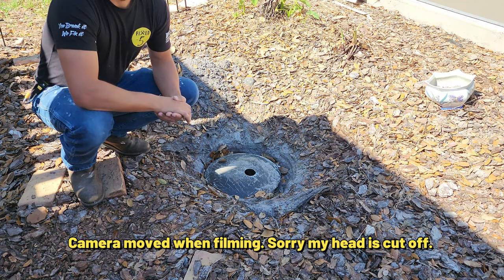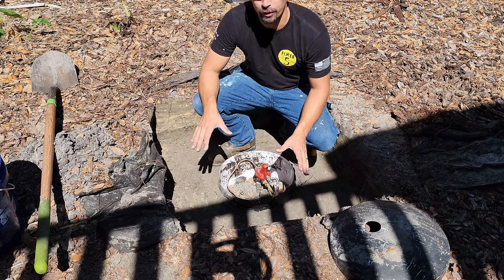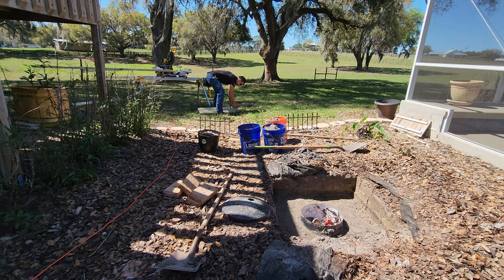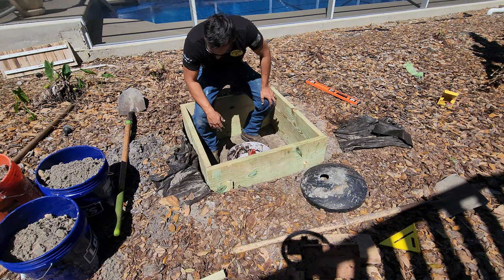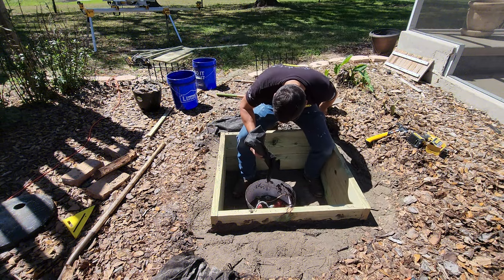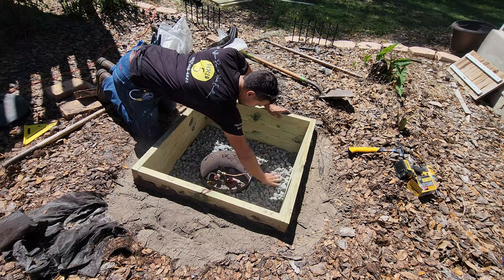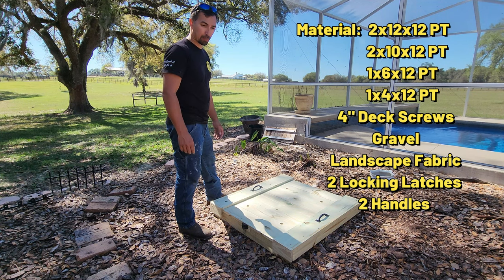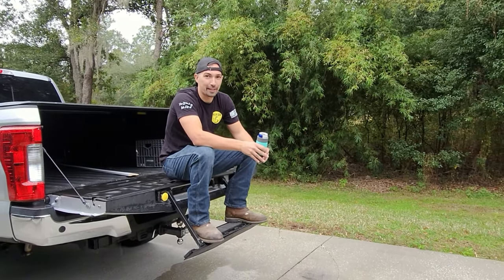DIY Propane Tank Cover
Explore the ultimate solution for covering underground items such as septic tanks and propane tanks with this DIY guide! 🛠️ In this tutorial, discover the best method I've found to cover lids that are below ground level, ensuring cleanliness, accessibility, and moisture prevention.

Cover Construction Details:
Learn step-by-step how to build a cover using pressure-treated wood, deck screws, gravel, and sleek black handles. This sturdy design not only guarantees easy access to anything underground but also eliminates the hassle of ever having to search for it again.

🚧 Project Highlights:

✔️ Clean and Accessible
✔️ Vented Design for Moisture Prevention
✔️ Utilizes Pressure Treated Wood for Durability
✔️ Secured with Deck Screws
✔️ Stylish Black Handles for Easy Lifting
🏡 Functional and Aesthetic:
Discover how this cover not only serves a functional purpose but also adds a touch of aesthetics to your outdoor space. It's a blend of practicality and visual appeal that you'll love.

👨‍🔧 Easy DIY Access:
No more struggling to access underground components! This cover ensures a hassle-free experience, making maintenance and checks a breeze.

📹 Watch the Step-by-Step Tutorial:
Click to watch the full tutorial and see how simple it is to create a cover that keeps everything underground in top-notch condition.

🔔 Stay Tuned:
Transform your outdoor space with practical and stylish solutions!

Thanks for joining me on this journey of creating functional and aesthetic covers for underground items. Let's make maintenance easier and spaces more beautiful together! 🌿🔧

Amazon Storefront

DEWALT Miter Saw, 12 Inch Double Bevel Sliding Compound, Stainless Steel Detent Plate with 10 Stops, Cam-Lock Handle, For Quick & Accurate Miter Angles, Corded (DWS779) on Amazon

DEWALT Pancake Air Compressor, 6 Gallon, 165 PSI (DWFP55126),Multi on Amazon

DEWALT 20V MAX Cordless Drill and Impact Driver, Power Tool Combo Kit with 2 Batteries and Charger, Yellow/Black (DCK240C2) on Amazon

CRAFTSMAN Jig Saw, 4 Orbital Settings, Up to 3,000 SPM, 5 Amp, Corded (CMES610) on Amazon

DEWALT FLEXVOLT 60V MAX* Circular Saw with Brake Kit, 7-1/4-Inch (DCS578X1) on Amazon